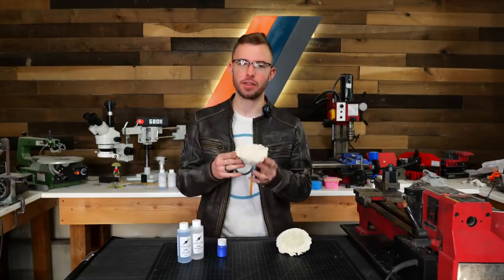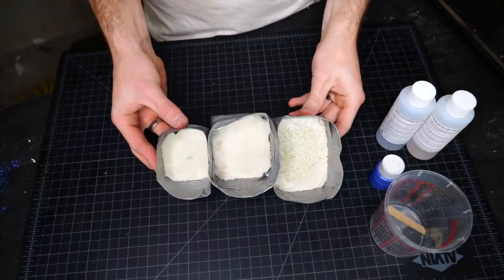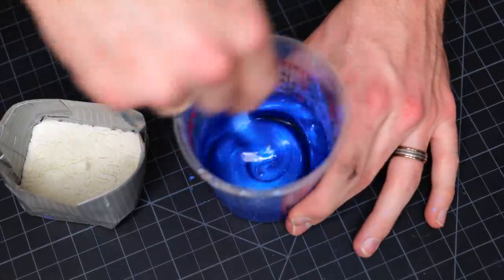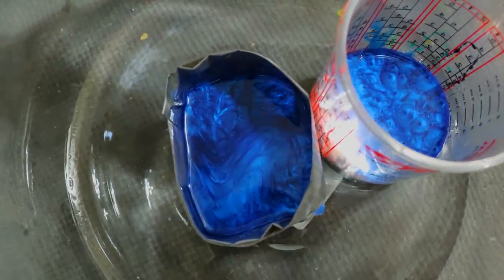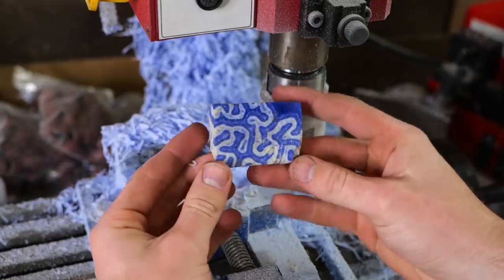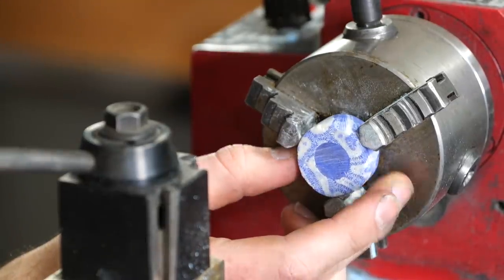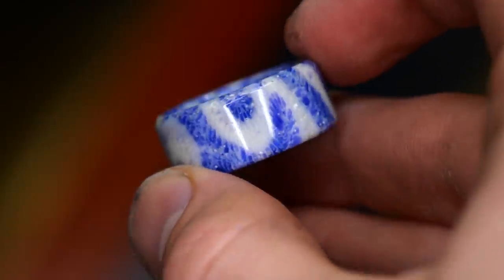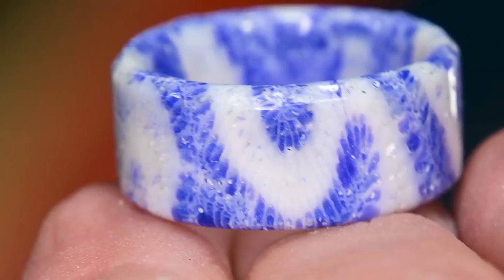Making a Brain Coral Resin Ring with Waterjet Channel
In this week's video, Patrick Adair Designs a ring with the Water Jet Channel. This ring uses Astro Tech Resin and Brain Coral to make a blue and white Resin Ring. The ring starts by getting the brain coral cut with a waterjet. We then take it and resin infuse it with Astro Tech Resin and some dye. I then cut out a ring blank with a drill press and mill. I then take the Coral Ring over to the lathe to finish it. This is a beautiful Blue and White Resin ring.

If you love making things, you should join our Patrick Adair Makers facebook group: